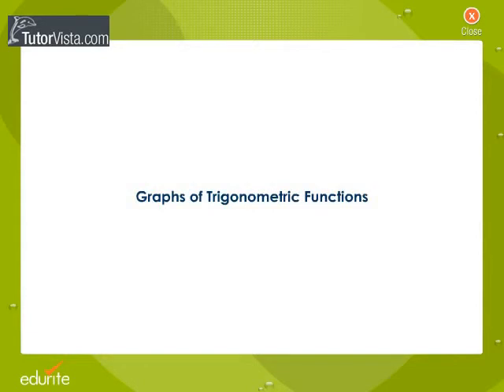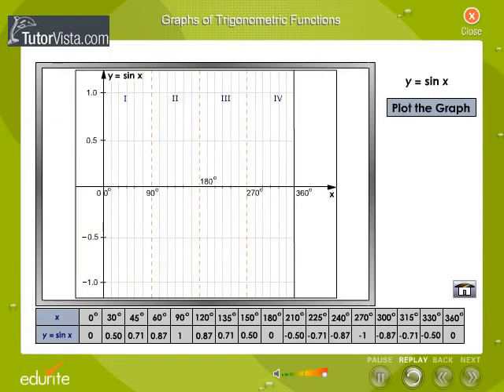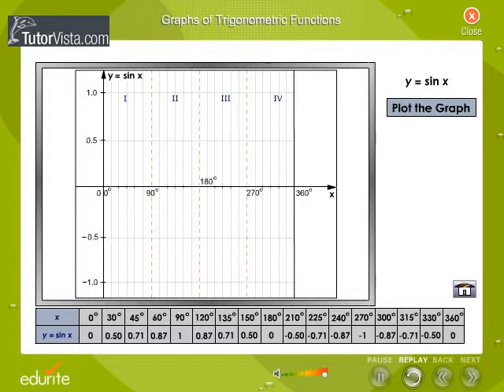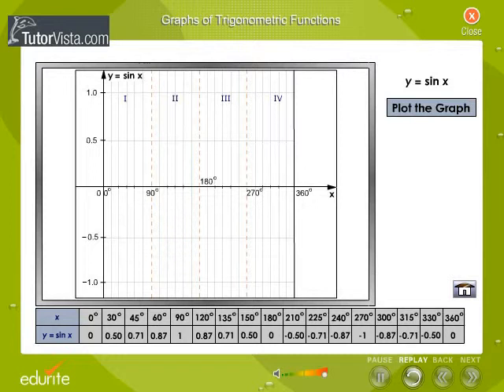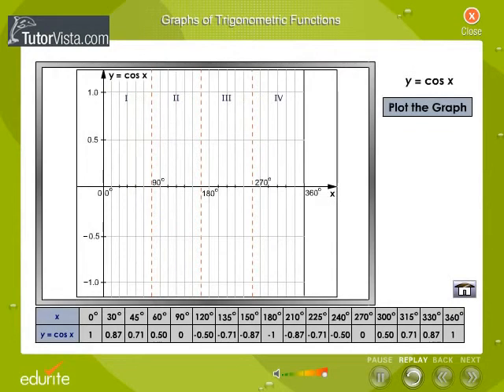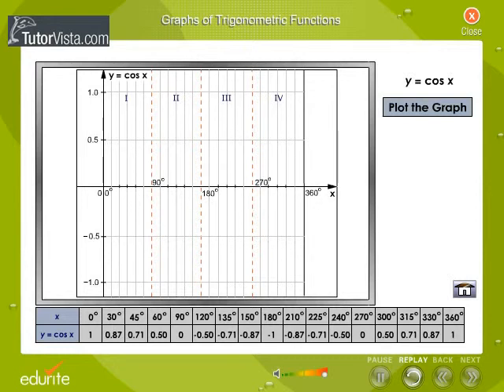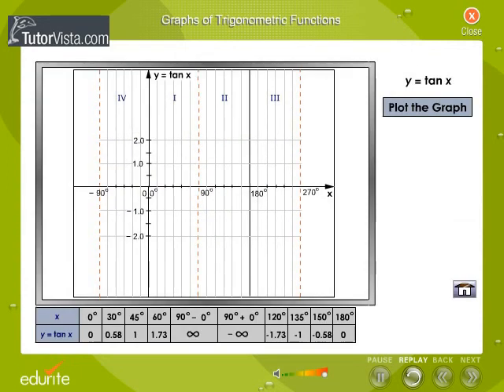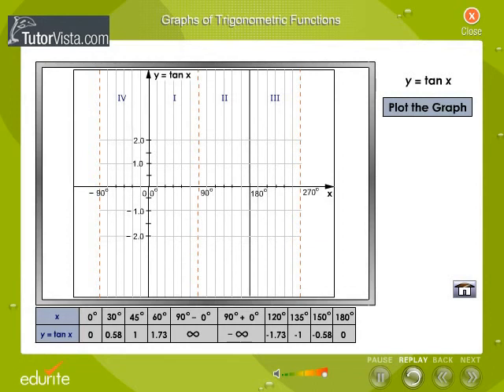Graphs Of Trigonometric Functions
Graphs of trigonometric functions are taken to change the important trigonometric functions they are sine, cosine, tangent, cosecant, secant and cotangent. Sine and cosine functions are repeated with 2 pi and tangent and cotangent functions are incessant with pi.